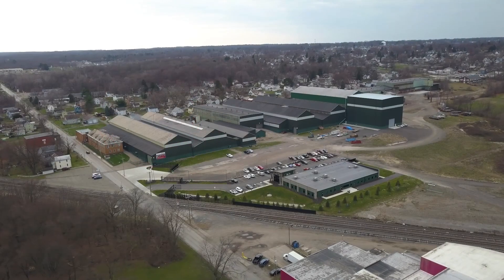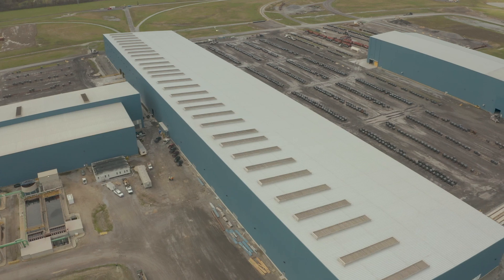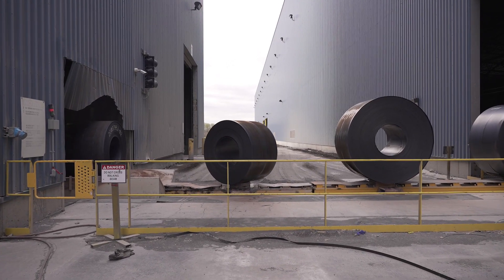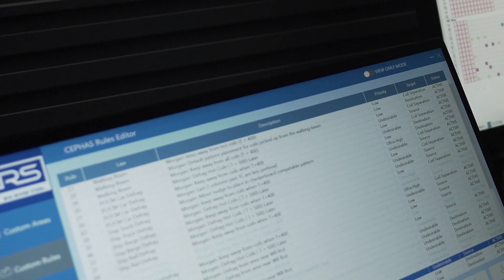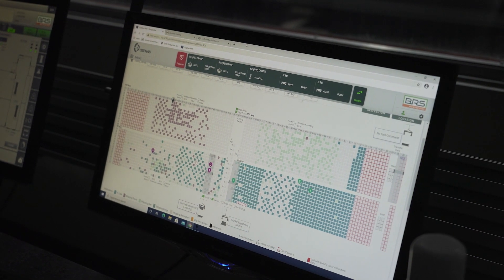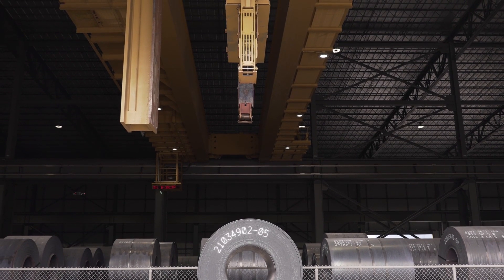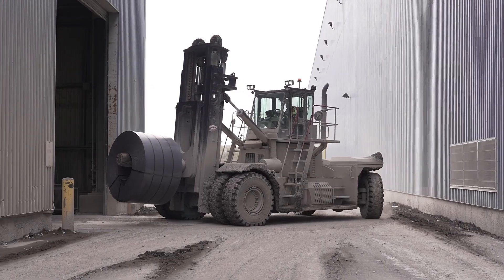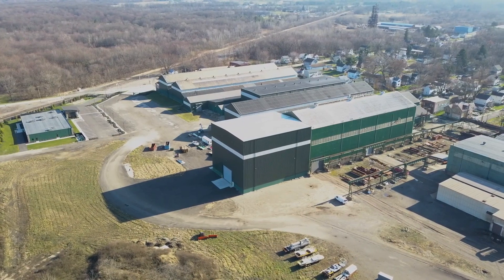Morgan Automates Coil Yard Management System for Big River Steel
With more than 150 years of material handling expertise, Morgan Engineering continues to transform the way its customers do business. By taking an integrated approach to manufacturing automation, the company is designing, manufacturing and commissioning complex material handling systems from the ground up. This is made possible through the work of its subsidiary company, Morgan Automation Systems Inc., which leverages the latest advancements in "Industry 4.0” manufacturing technologies to help customers improve safety, reduce costs and maximize production capacity.

Morgan’s automation expertise is clearly on display at Big River Steel in Osceola, Arkansas – where the company recently designed and commissioned a fully autonomous coil yard management system. From cranes and lifters to programmable logic controllers (PLCs) and human-machine interfaces (HMIs), the system manages a variety of complex components to deliver a simple, integrated operator experience.

See why Morgan is the most respected name in industrial material handling: morganengineering.com